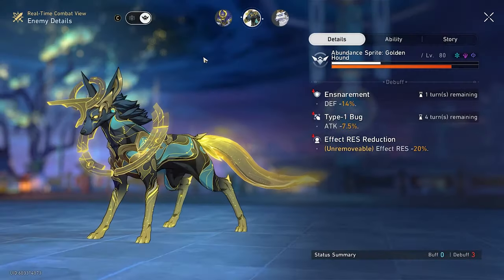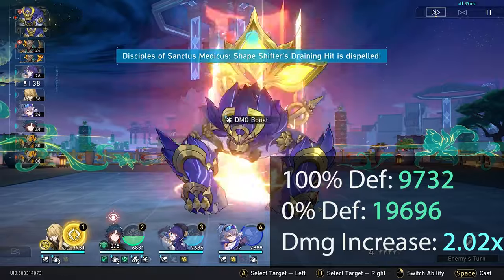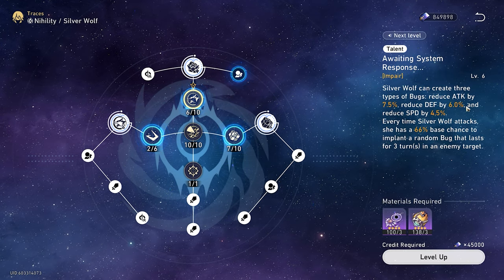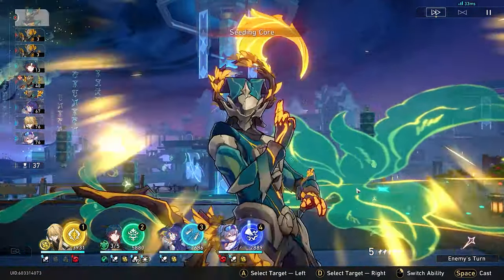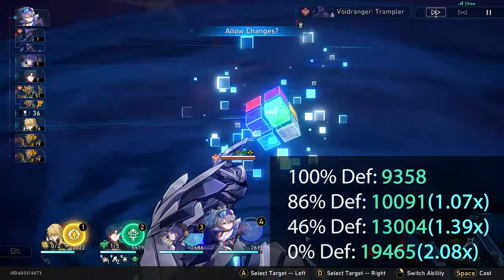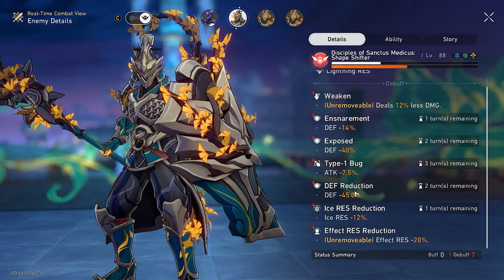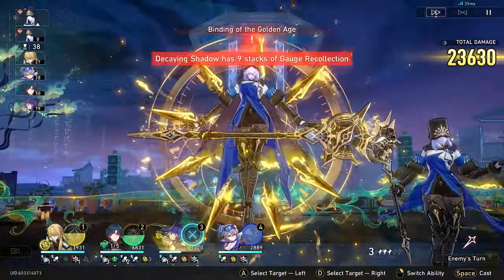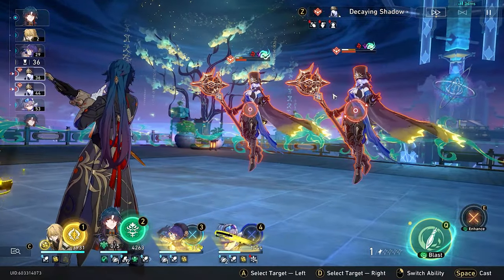What 100% Defense Reduction Looks Like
I'm not a Pela salesman I swear

0:00 Double Your Damage!
1:53 Builds/How to Apply Defense Reduction
2:58 Test vs Level 88 Enemies
4:44 Exponentially Scaling Defense Reduction
7:20 Test vs Level 90 Enemies